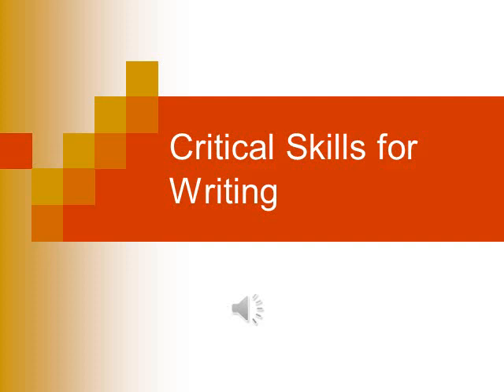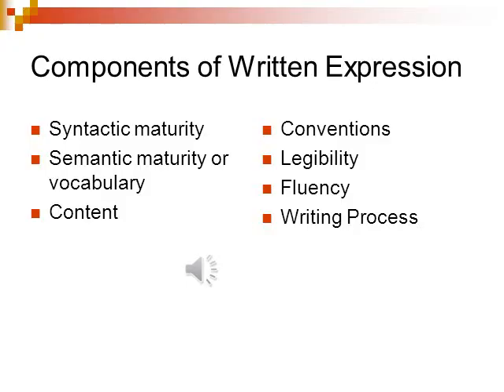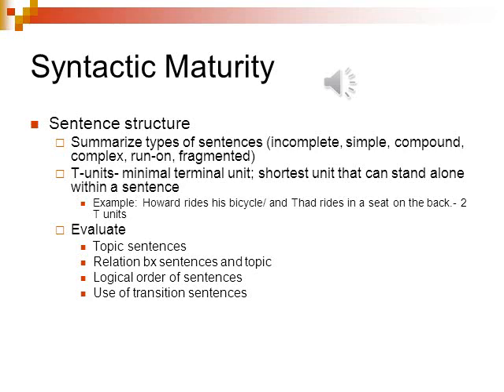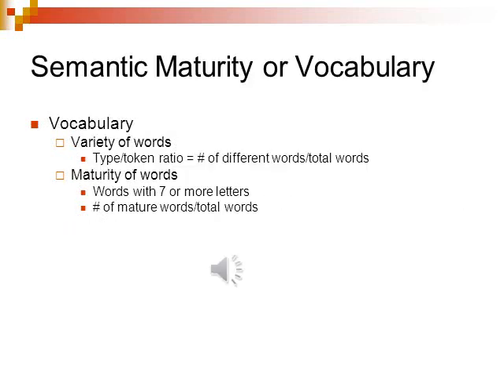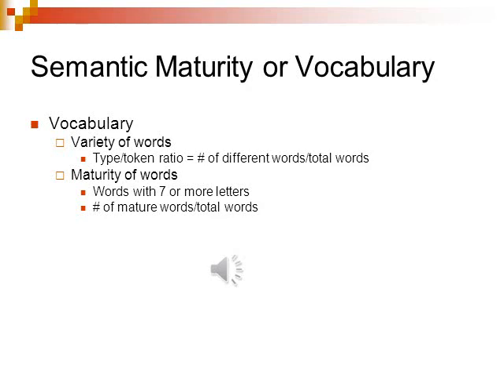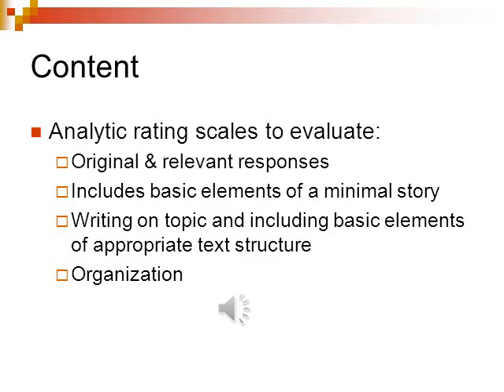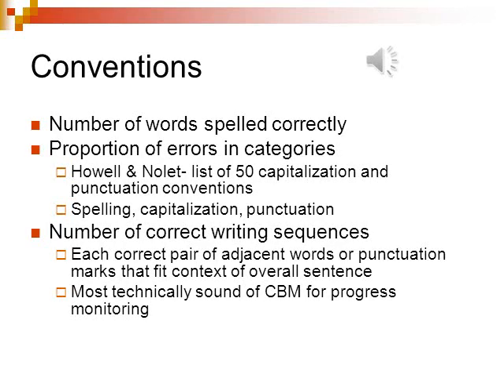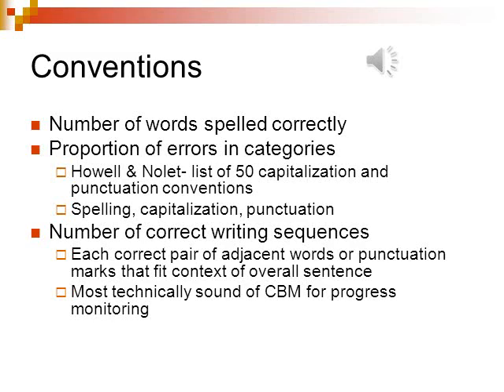Critical Skills for Writing